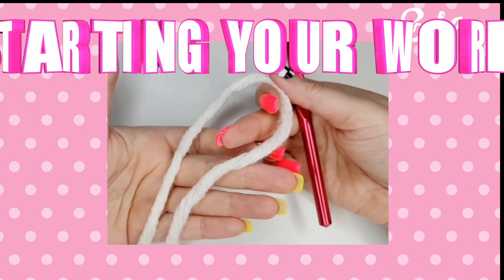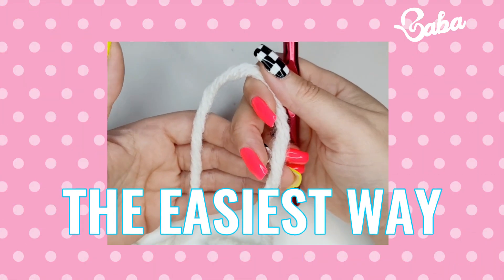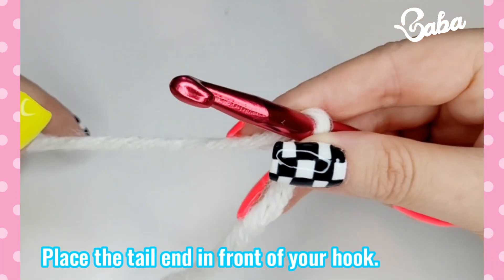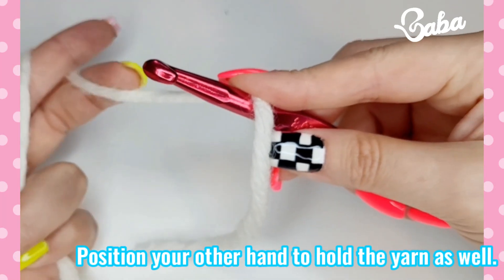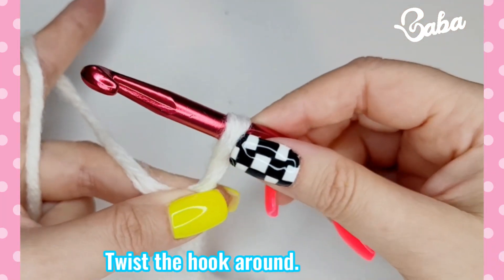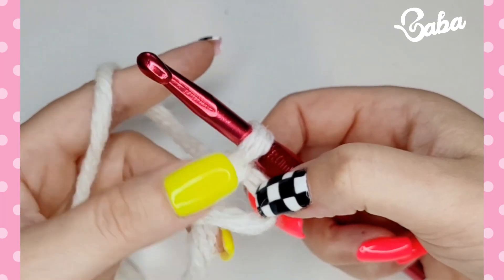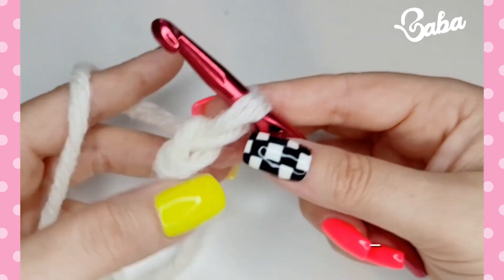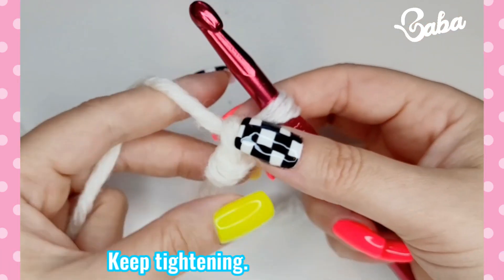Hate Magic Rings? You've been taught WRONG!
For the longest time I had no idea I can do a Magic Ring or Circle straight on my hook. There were always these weird wrapping around thingies and I did learn to do it the complicated way. But then I realized... Not only that it can be done on the hook, but that it can turn into a chain if you tighten it a little and then a slip knot if you tighten it even further. Nor did I know that you don't necessarily need a slip knot. That you can actually start your project with just a chain.

You can DO IT LIKE THIS:

Just place the yarn on your hook with the tail end facing you. Hold the yarn with your other hand as you normally do. Then pinch it in front and behind the hook. Twist the hook around once and work a regular chain.  I really wished I knew this as a beginner, when everything seemed so complicated and most of the variations I found for the Magic Ring seemed impossible to do.

Be the first to know when I upload NEW tutorials and videos

On social media you find me as @babacrochetpatterns